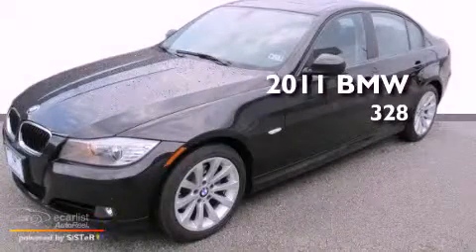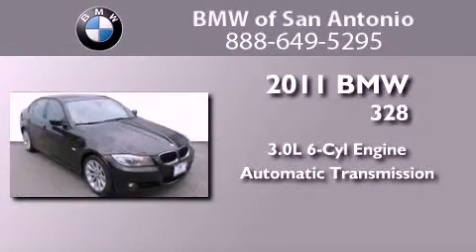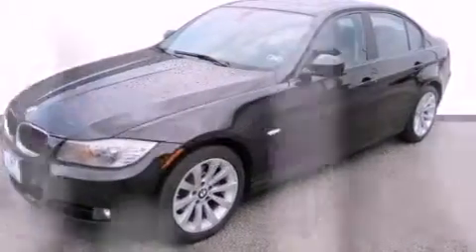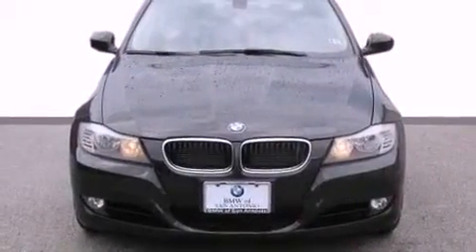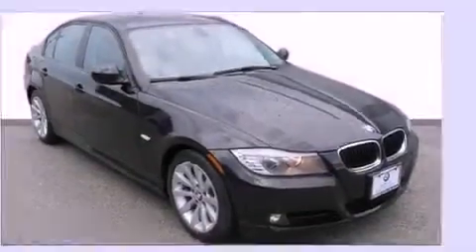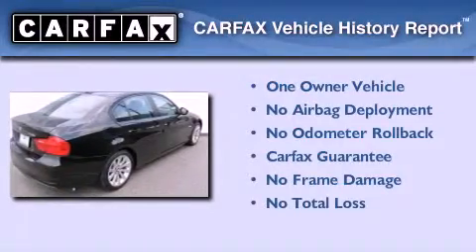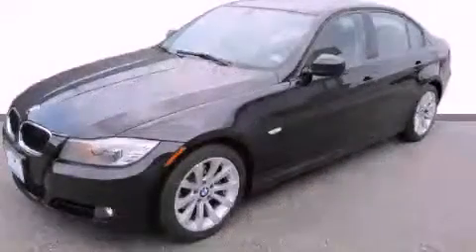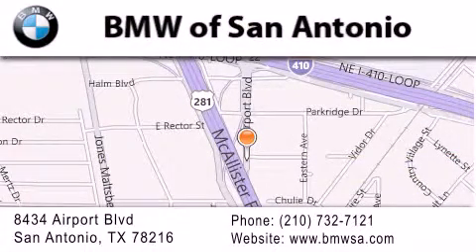2011 BMW 328 Austin TX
Year : 2011
 Make : BMW
 Model : 328
 Trans . : Automatic
 Exterior : Black
 Miles : 28,108
 Interior : -

 2011 BMW 328 San Antonio TX